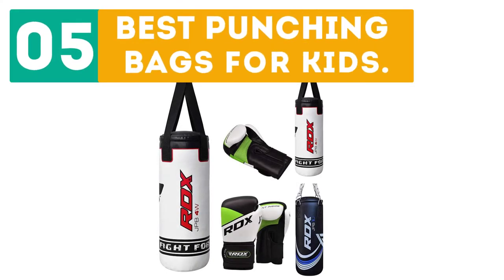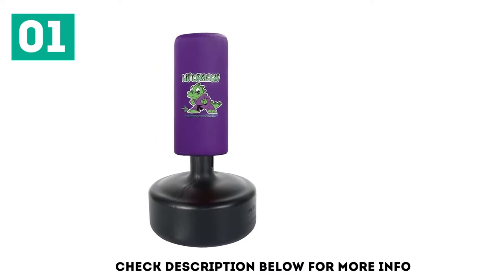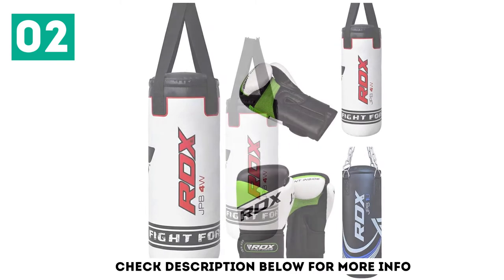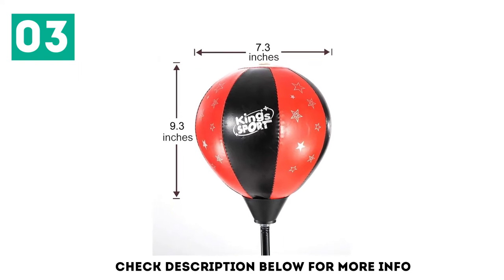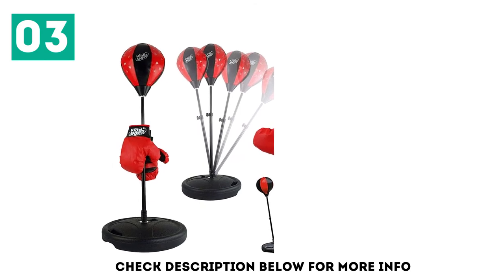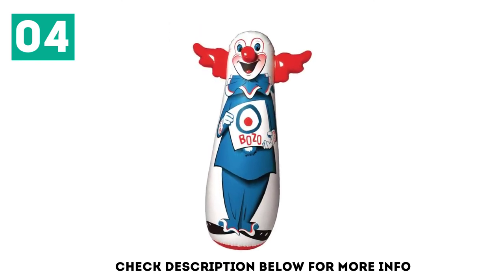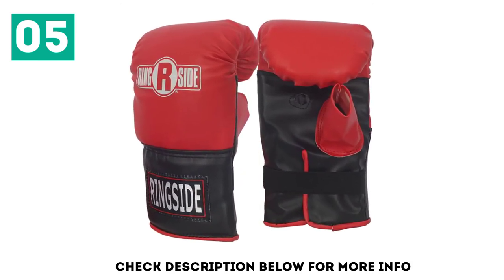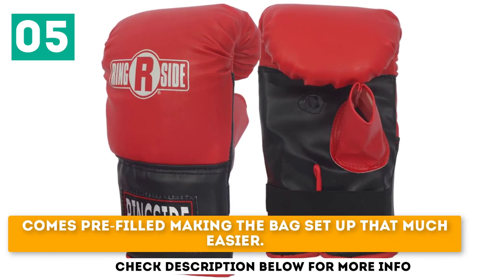Top 5 Best Punching Bags for Kids